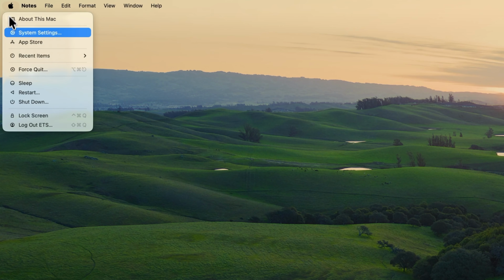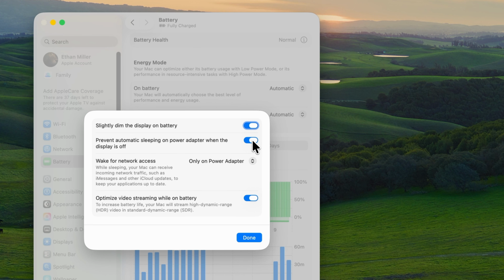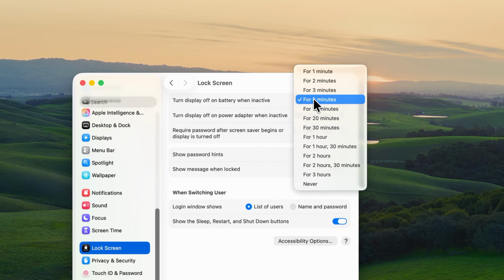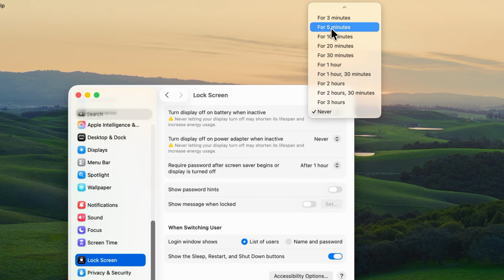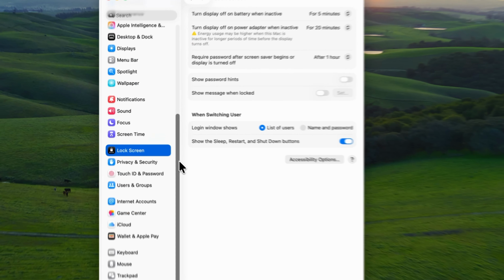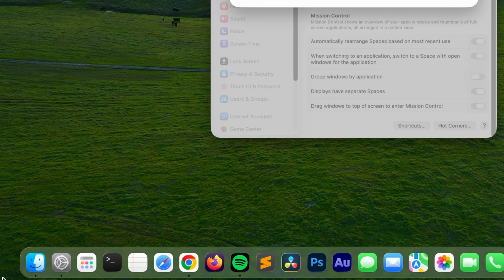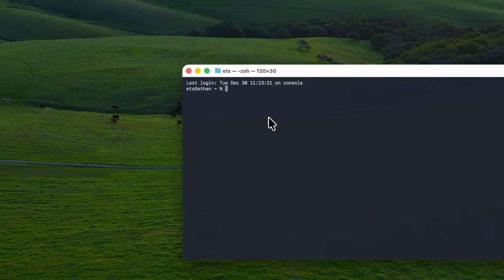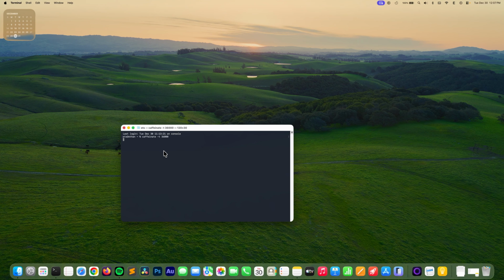How to Turn Off Sleep Mode on MacBook (macOS 26 Tahoe)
In this video, I'll show you exactly how to turn off sleep mode on MacBook running the latest macOS 26 Tahoe. Whether you're downloading large files or just hate logging in constantly, I'll cover the basic Battery settings, the complete Lock Screen fix, and a pro Terminal trick using the caffeinate command. Keep Your Mac Awake FOREVER (No Apps Needed!)